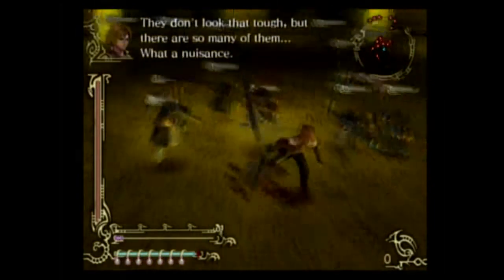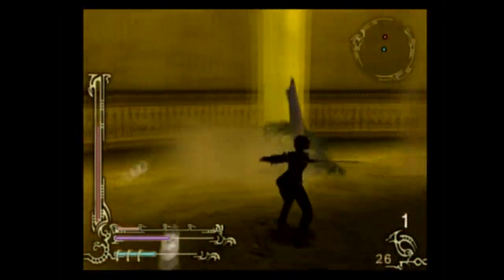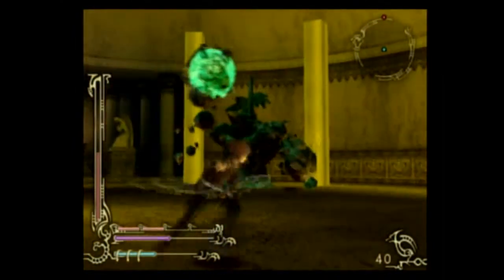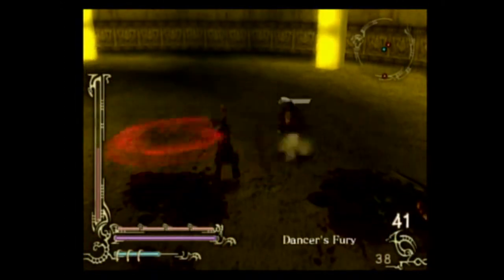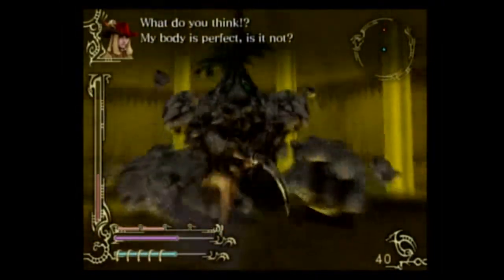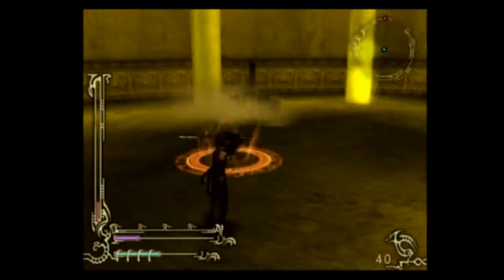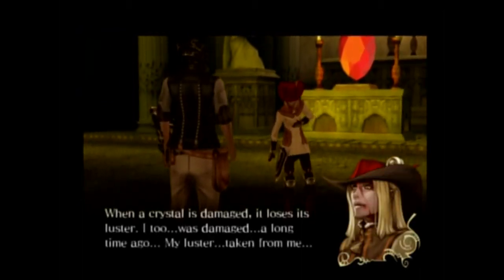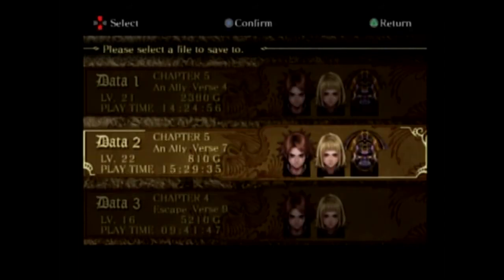Let's Play Drakengard 2 (Blind) -42- Yaha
Beating the guardian of the district.